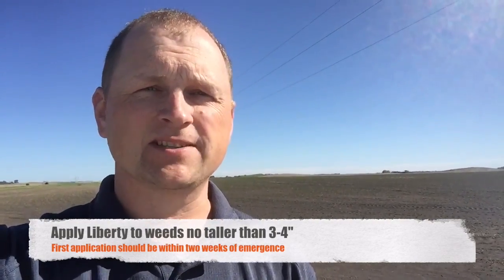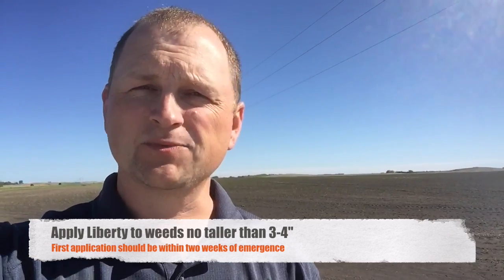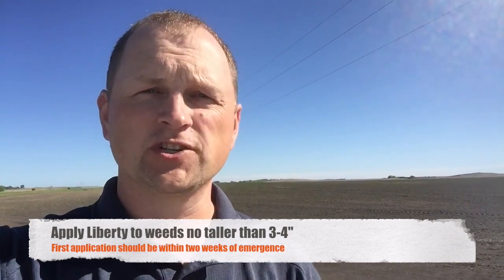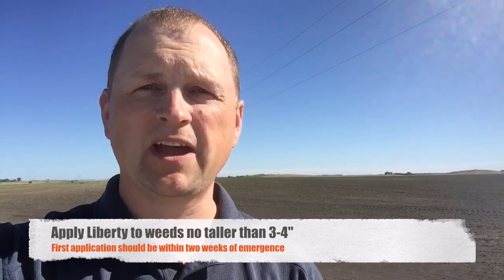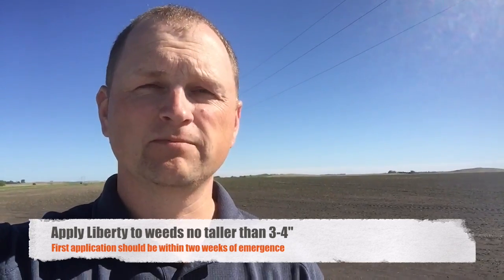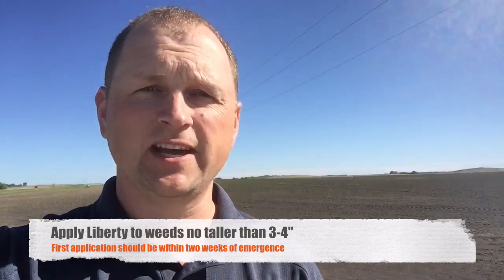Best Practices When Spraying Liberty - Peterson Farms Seed Ag Bites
In this Ag Bites video, Agronomy Manager Adam Spelhaug shares tips for optimizing weed control with the Liberty system.

A big part of Peterson Farms Seed's mission is to provide unparalleled agronomic support to growers, resulting in higher yields. The Ag Bites video series provides in-field reports and practical agronomic tips to inform and educate our customers in that effort.